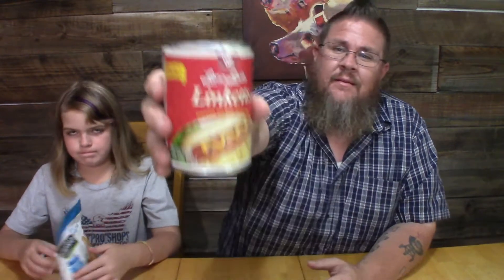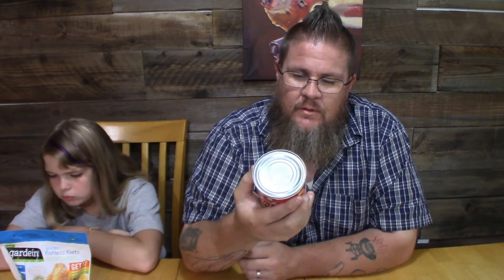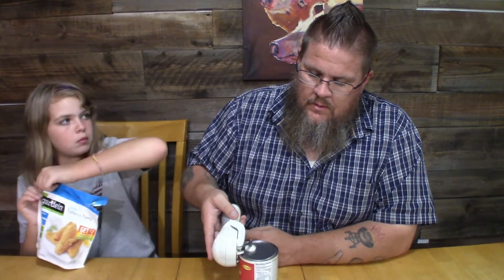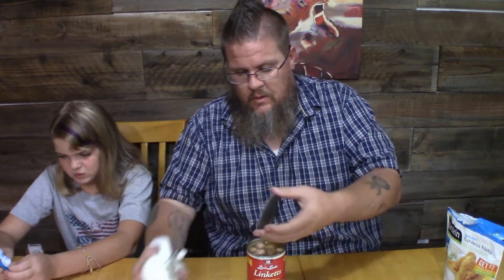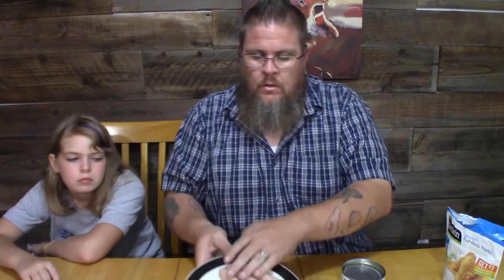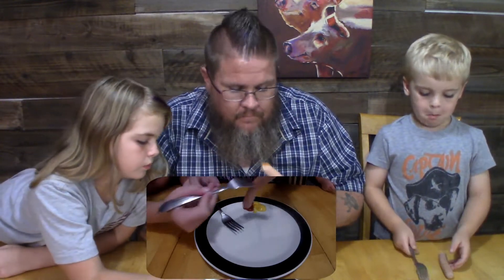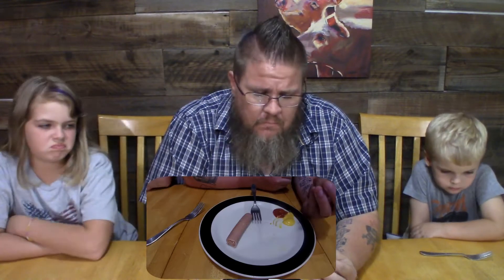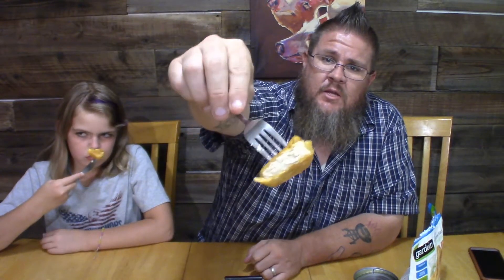Jon and Madi go VEGAN...AGAIN!!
So the last vegan taste test wasn't so great. But these two are no quiters, they decided to give it another go! Will this time be better or worse?!